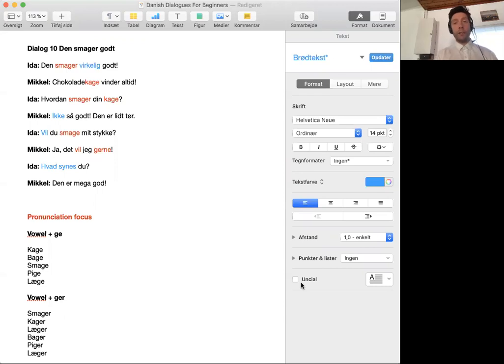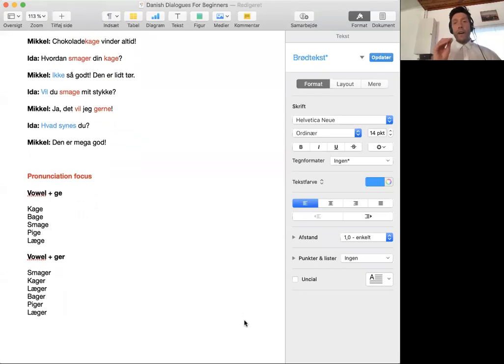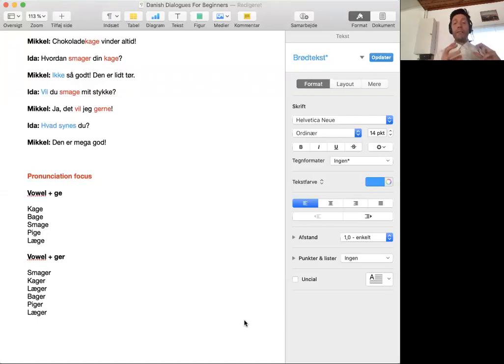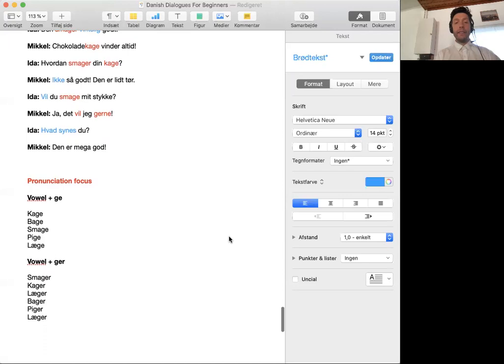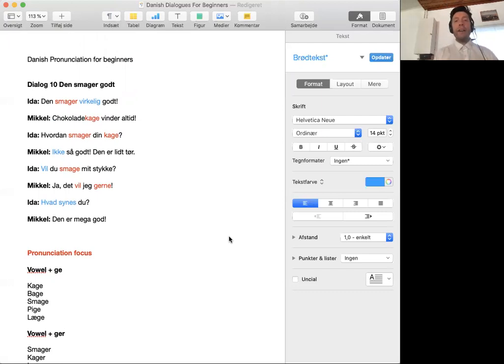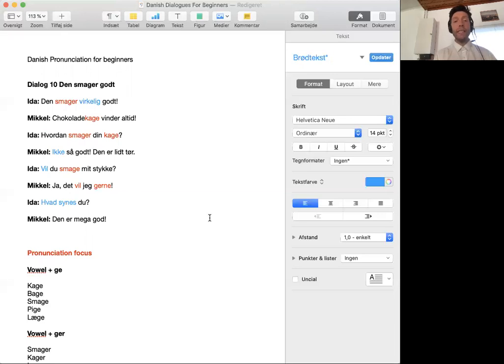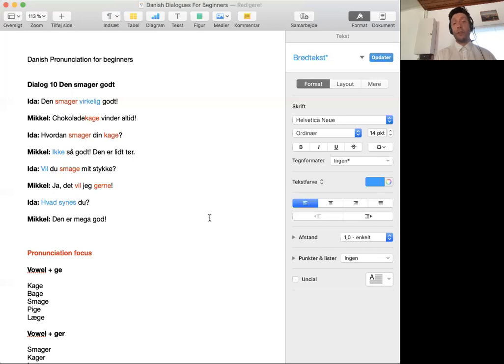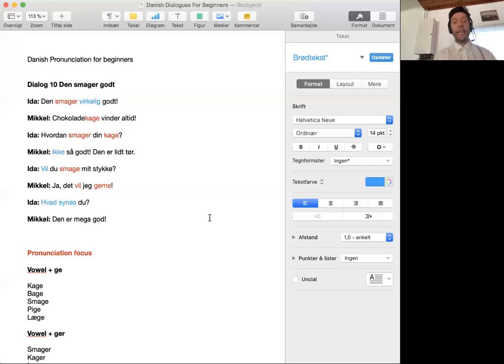Danish pronunciation for beginners (10): Den smager godt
Dialog 10 Den smager godt

Ida: Den smager virkelig godt!

Mikkel: Chokoladekage vinder altid!

Ida: Hvordan smager din kage?

Mikkel: Ikke så godt! Den er lidt tør.

Ida: Vil du smage mit stykke?

Mikkel: Ja, det vil jeg gerne!

Ida: Hvad synes du?

Mikkel: Den er mega god!

Pronunciation focus

Vowel + ge

Kage
Bage
Smage
Pige
Læge

Vowel + ger

Smager
Kager
Læger
Bager
Piger
Læger